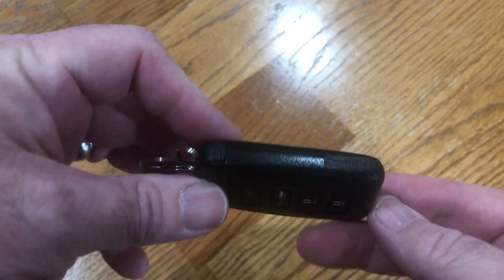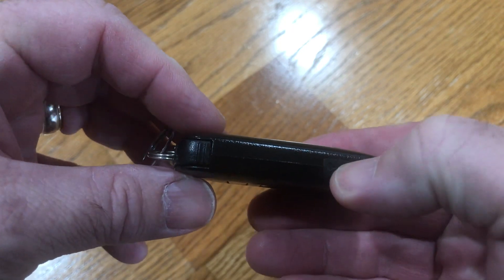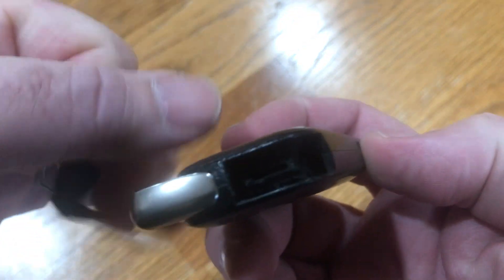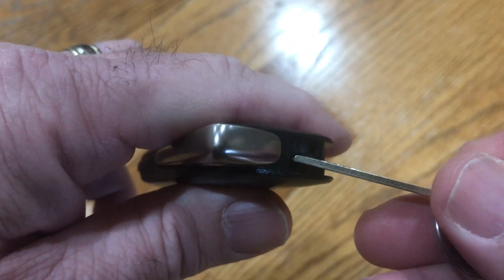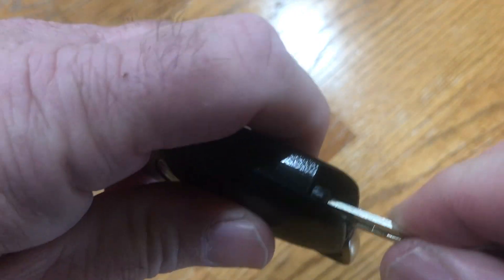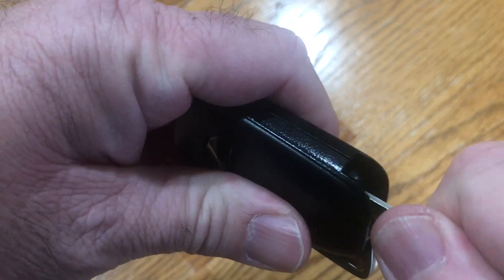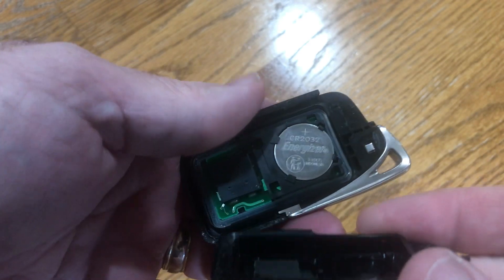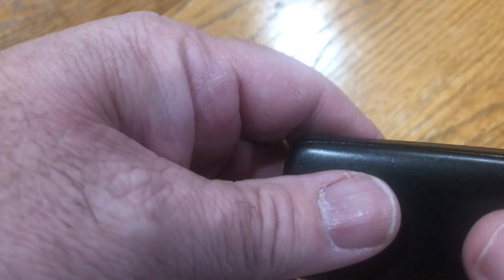How To Replace Lexus Key FOB Battery (Smart Key Remote) - RX 350, NX 300, LX 570, ES 350, RC 350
Lexus Key Fob Battery Replacement  (Smart Key Remote) - RX 350, NX 300, LX 570, ES 350, RC 350